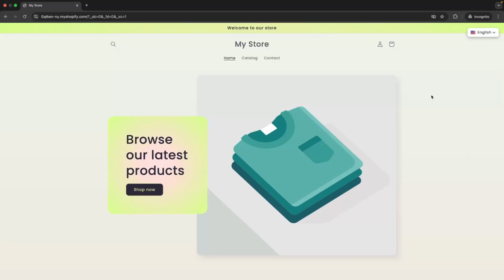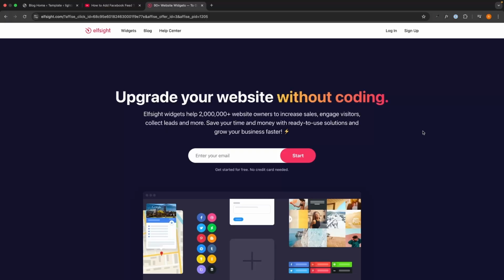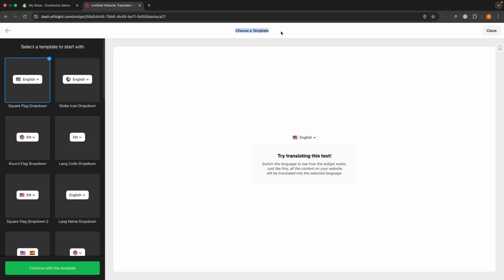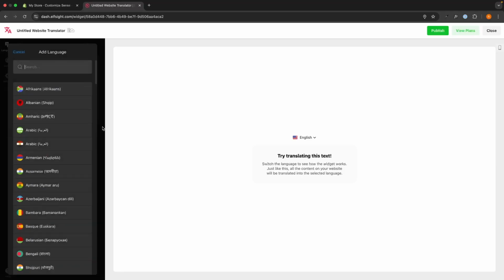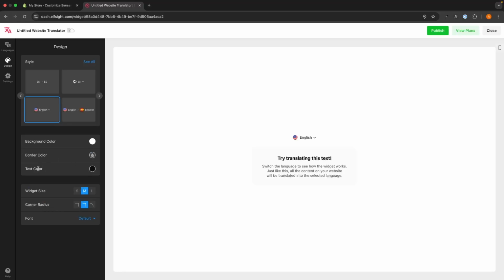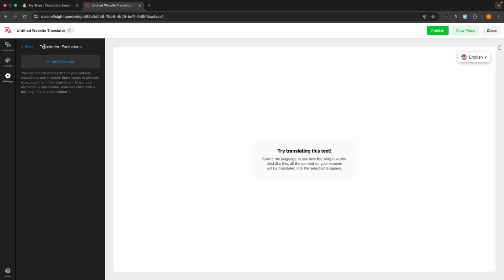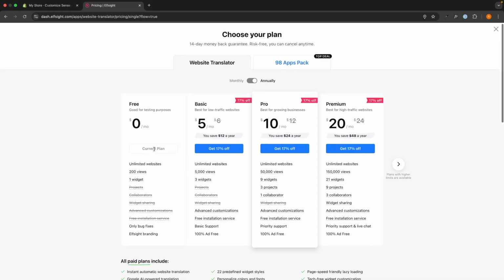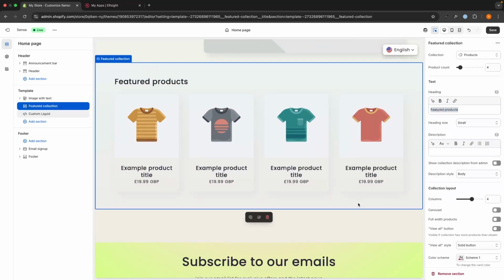How to Add Multiple Languages to Your Shopify Store (2025)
In this video, Ill show you how to translate your shopify store into multiple languages